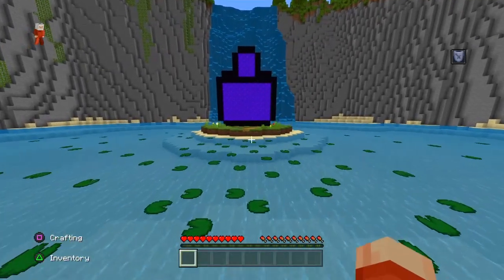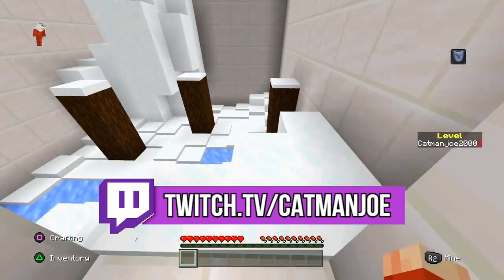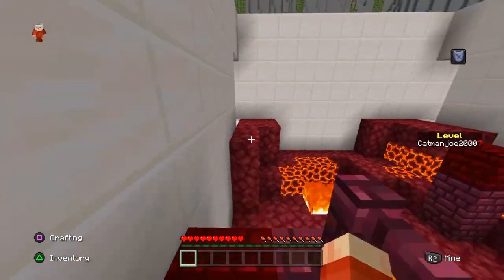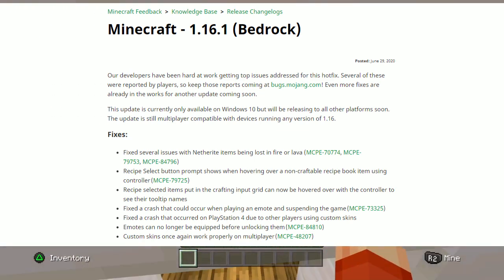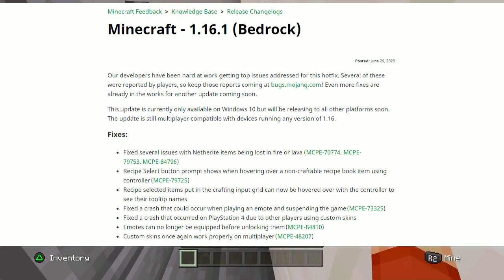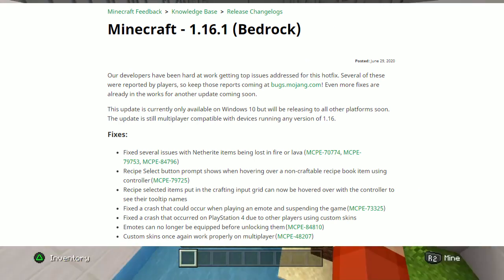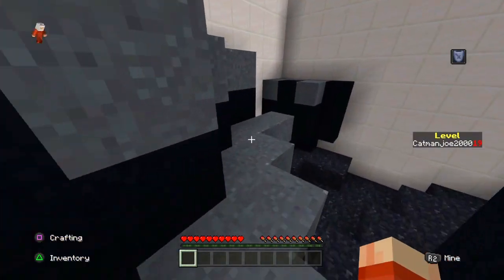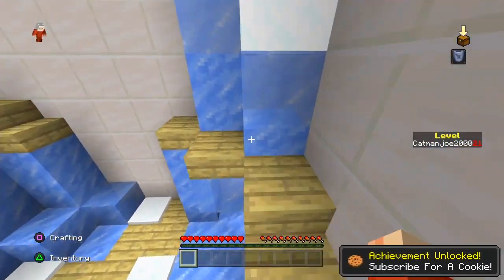Minecraft PS4 BEDROCK EDITION - NEW UPDATE OUT NOW! - TU 2.08 Changelog & Fixes - (PS4 Bedrock News)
► Minecraft PS4 Bedrock Edition since launch has failed at providing all its players with a playable game & bugfix after bugfix seems to be doing little to temper the bad experience players are having. However today after the release of the Nether Update a new update by the name of 2.08 has dropped & it has brought with it some bugfixes let's talk about it.

✔️PlayStation PSN: Catmanjoe2000

✔️Xbox Gamertag: catmanjoe2000